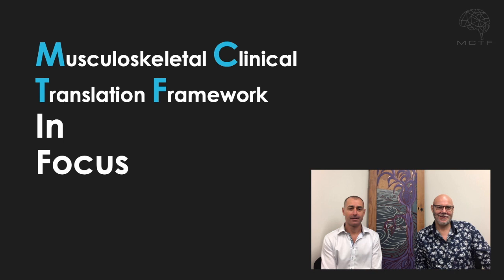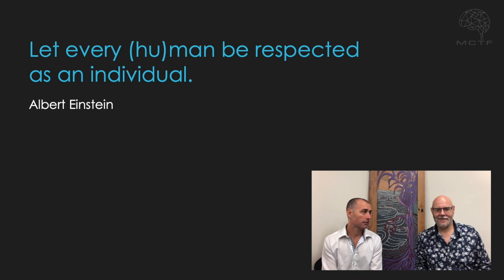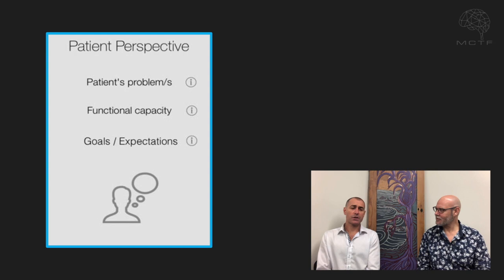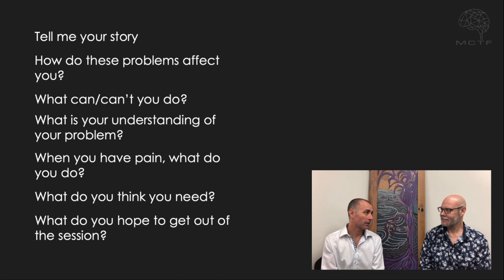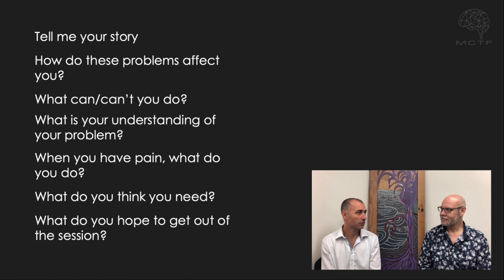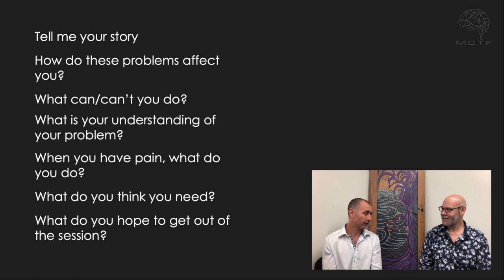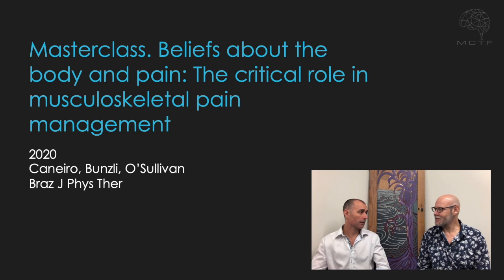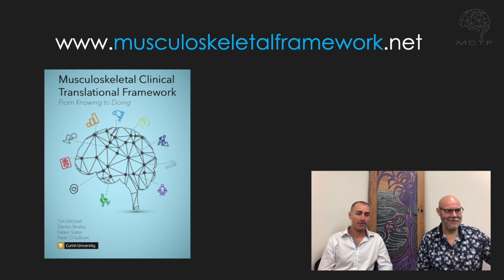Musculoskeletal Clinical Translation Framework. Part 3: The Individual's Perspective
This series features discussions of different aspects of the Musculoskeletal Clinical Translation Framework with the authors.
Tim Mitchell, Darren Beales, Helen Slater and Peter O'Sullivan.